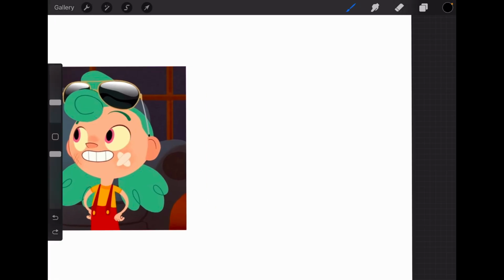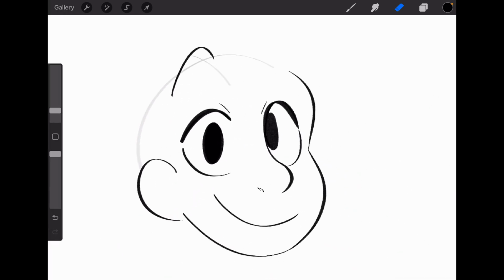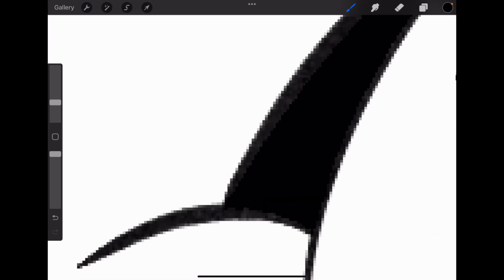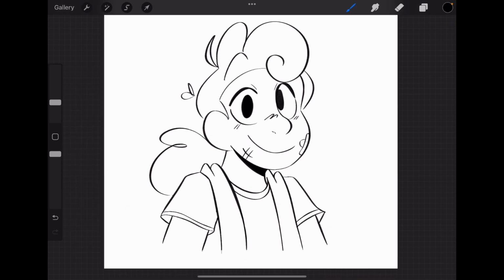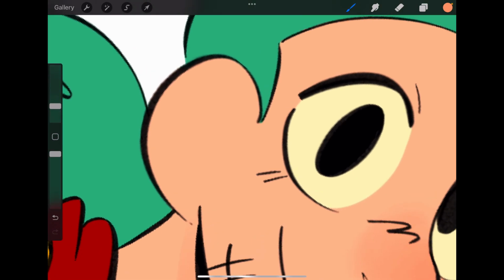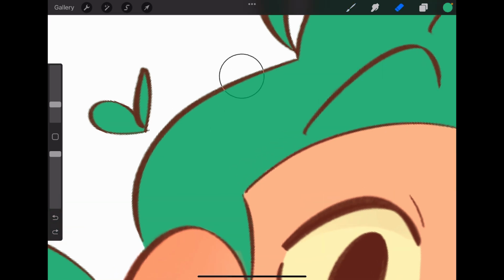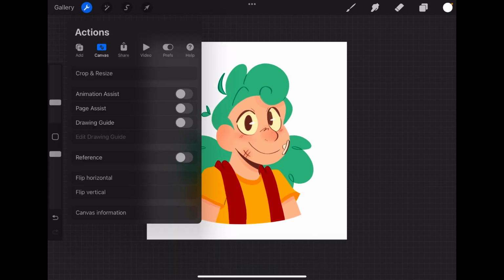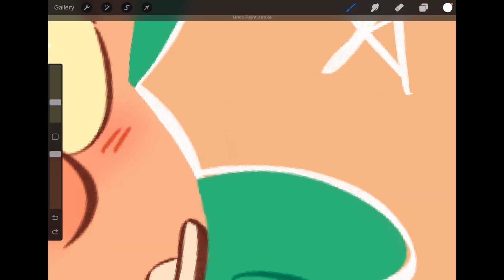How To Draw: Nikki from Camp Camp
Here’s a tutorial on how to draw Nikki from Camp Camp. I actually recorded this three months ago but only got around to editing just now. Soooo life kind of got in the way but I’m happy to have finally put out some new content 😌

Although I’m much more active on insta so I would suggest going there😂😂